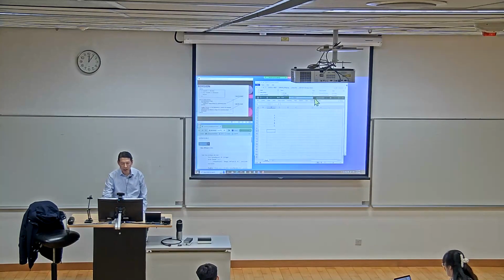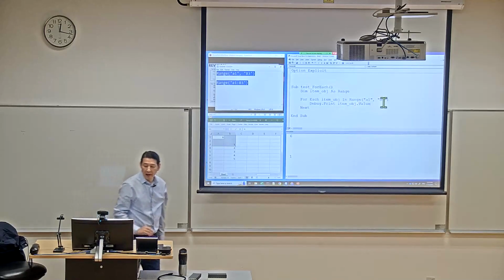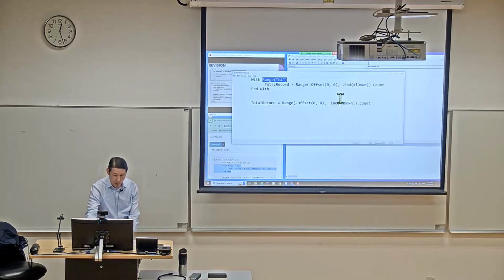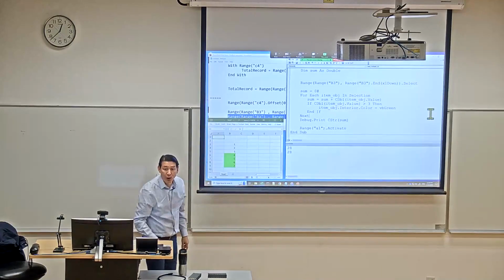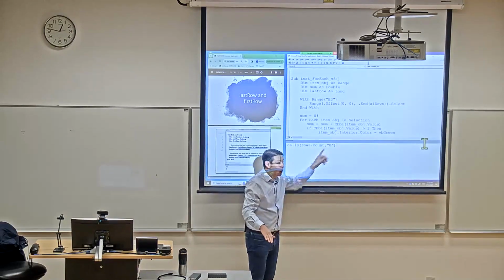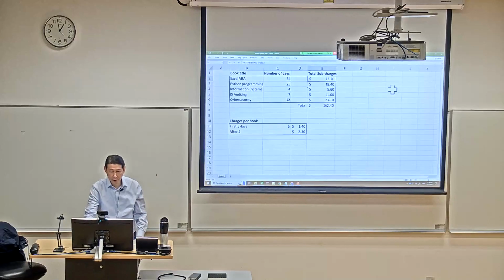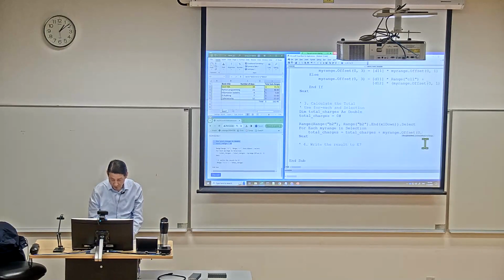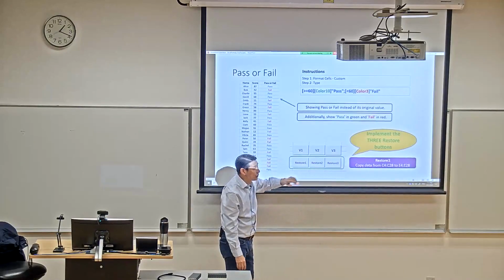ISOM3230 2024 03 12 L10